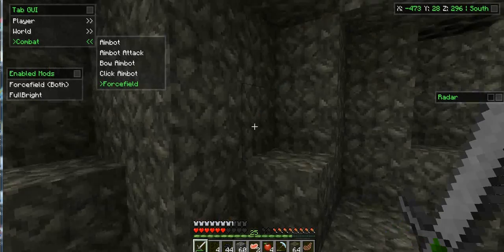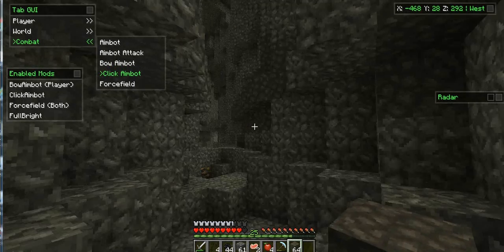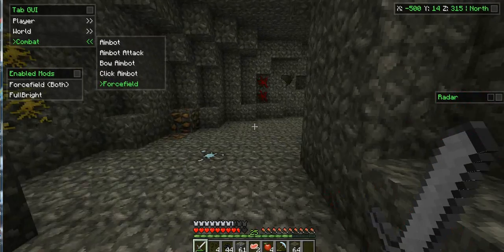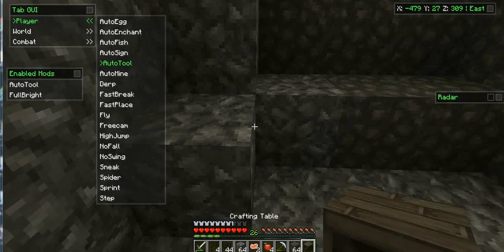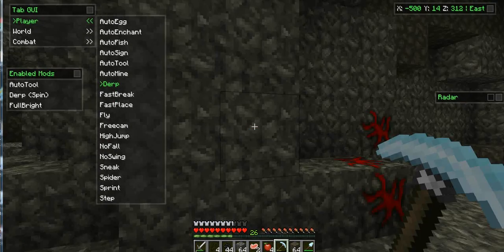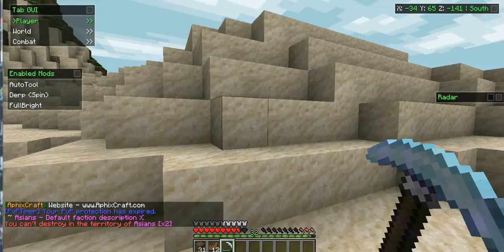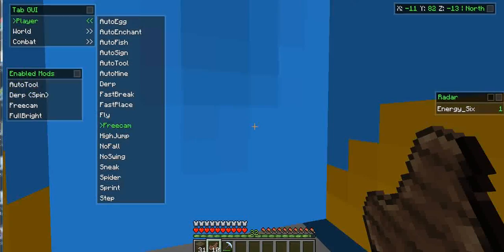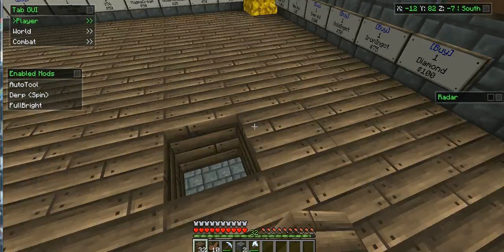How To Teleport (Vclip) In Minecraft Multi-Player with Nodus + Explanation of Nodus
In this video i will be showing you how to use Nodus and how to teleport using it